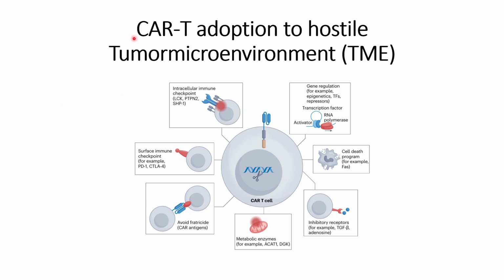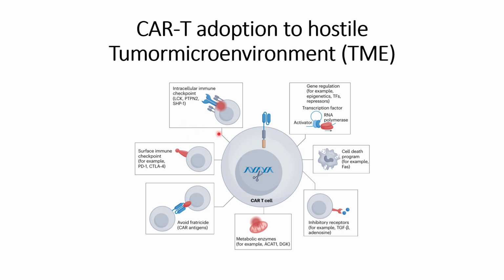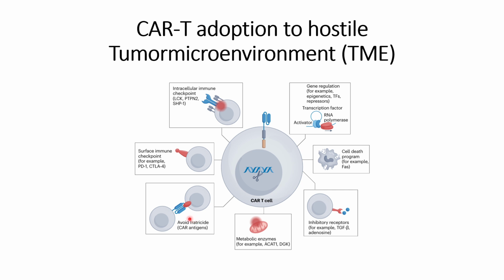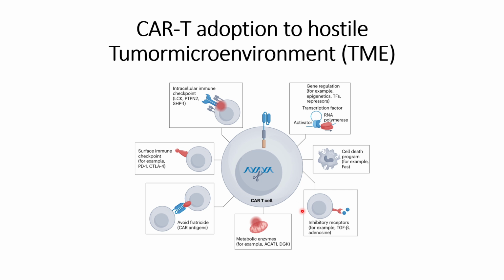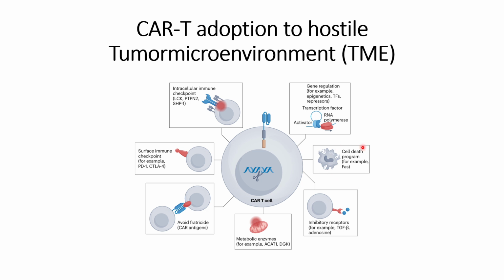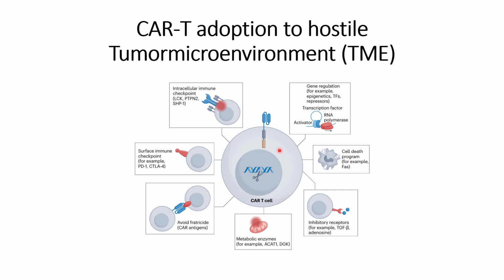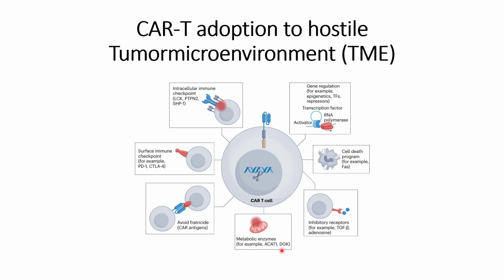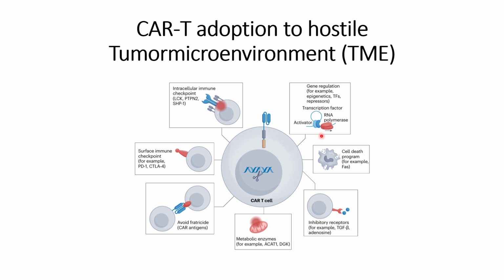Improved CAR-T efficacy by targeting T cell suppressing factors Code: 1071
Gist: CAR-T adaption to tumor microenvironment (TME) further enhanced by downregulation inhibitory receptors such as TGF-β, adenosine in addition to modifying metabolic changes that we have discussed in the previous figure and also in one of the previous papers where modifying DGK kinase improves T cell efficacy. Along with these, knocking down of negative feedback receptors, intracellular immune checkpoint such as LCK,PTPN2, SHP-1 and also the surface immune checkpoint receptors like PD-1, CTLA-4 would also improve the T cell signaling. Knockoing down of fratricide inducing antigen (T cell killing other T cell) and cell death receptor Fas, would further enhanced the T cell performance in the TME.